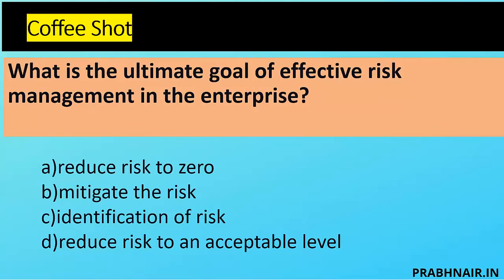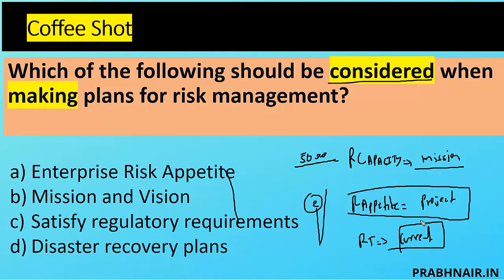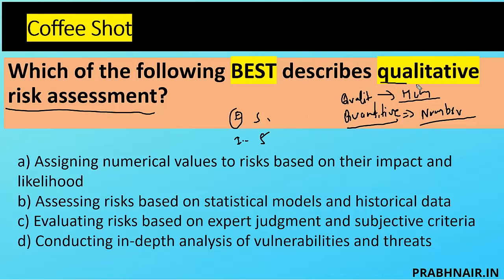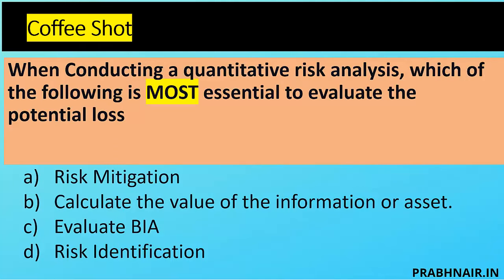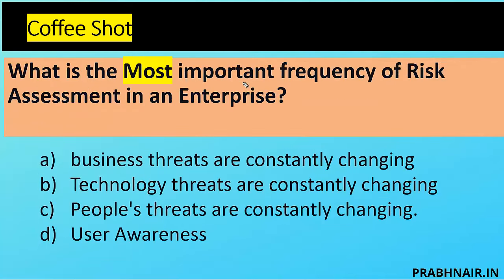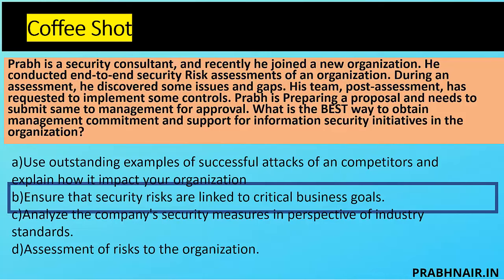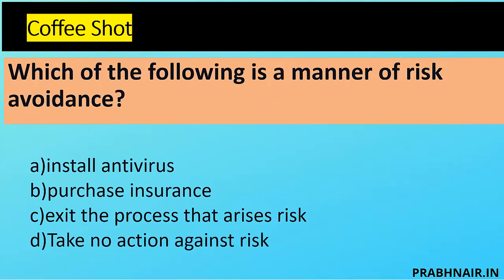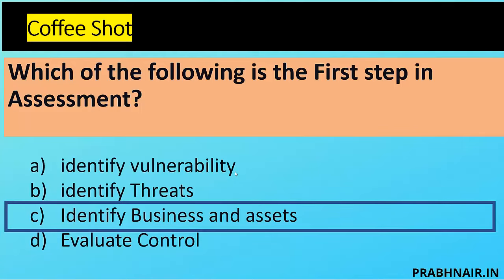CISM Domain 2 Practice Questions for 2023 That Will Ensure Your Exam Success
By following the advice in this video, you'll be able to answer ISACA CISM certification exams with ease. Plus, by studying with the best practice questions, you'll become familiar with the format and content of the exams. So if you're looking to get an edge on the competition, then check out this video!